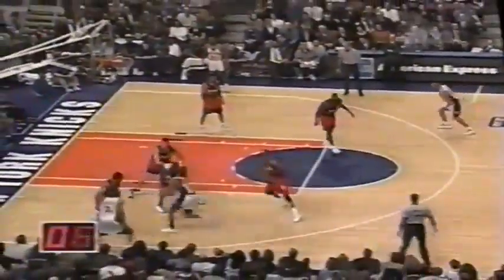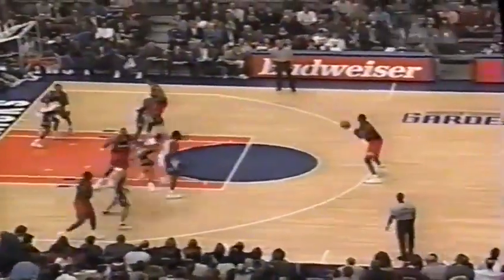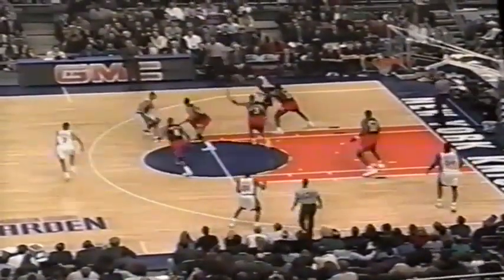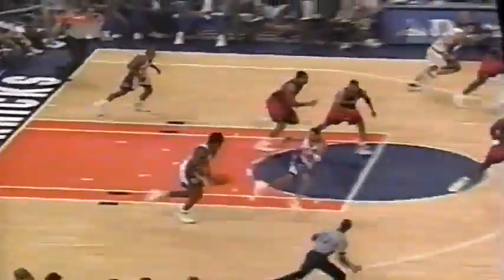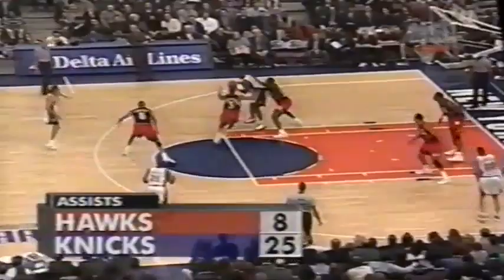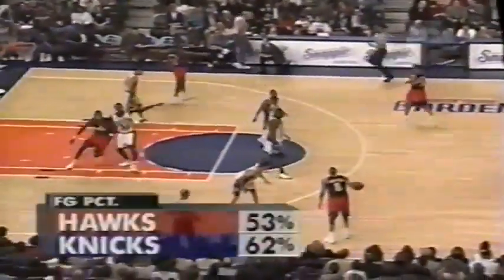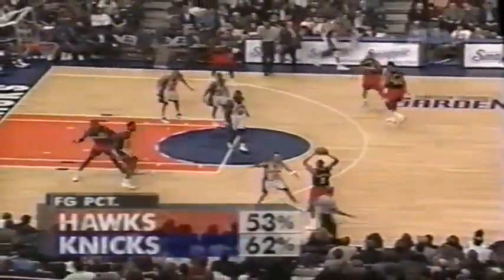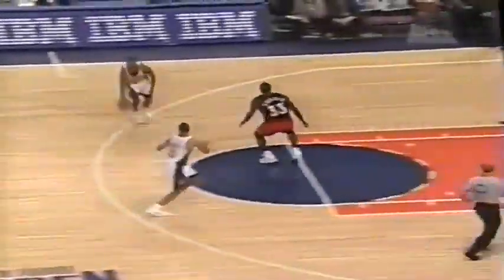1998 03 20 Hawks at Knicks